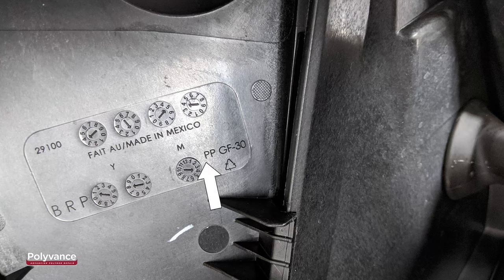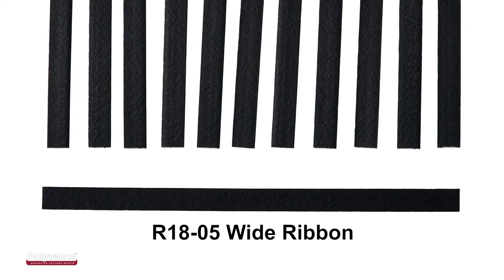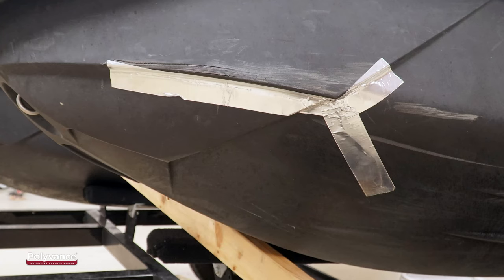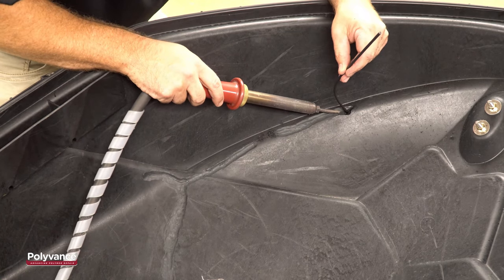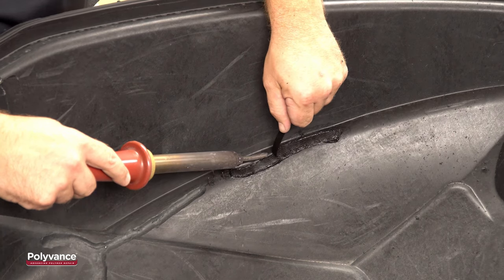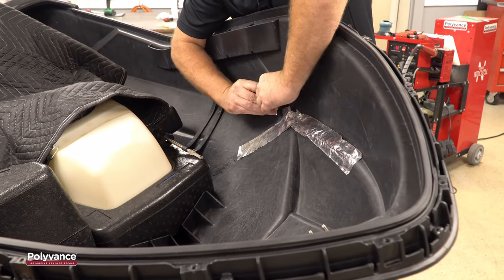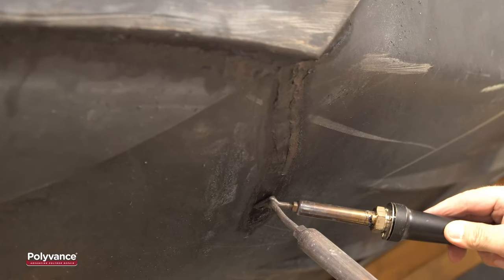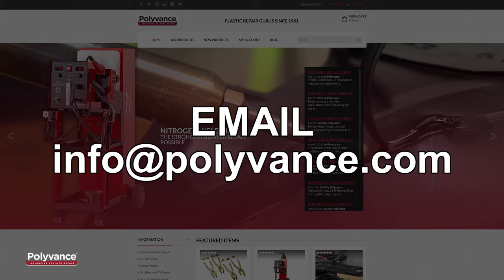Repairing a Sea-Doo Polytec Hull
Bombardier Recreational Products, or BRP, has introduced several Sea-Doo personal watercraft with a new hull material they call “Polytec”. Polytec is a glass fiber reinforced polypropylene material that is much lighter than the typical fiberglass or SMC that is used to make watercraft hulls. The lighter hull material allows for easier trailering and great performance using a smaller engine. Sea-Doo has expanded the use of this material across its line to include SPARK, WAKE, GTR, and GTI models, and likely more in the future. If the Sea-Doo hull is black and the upper and lower parts are bolted together, it’s likely that the hull is made of Polytec.

Sea-Doo’s Polytec material is tough thanks to the glass fibers embedded in the polypropylene material, but it is not indestructible. The hull can be cracked and broken if struck with sufficient force. Needless to say, replacing a cracked hull can be an expensive proposition. But with Polyvance’s products and techniques, you can make quality repairs that will save you thousands of dollars.

This video will show you the repair technique on a two foot-long crack in a Sea-Doo SPARK Polytec hull. Since this material is glass-reinforced polypropylene, we will use Polyvance’s R18 glass-reinforced polypropylene welding rod.